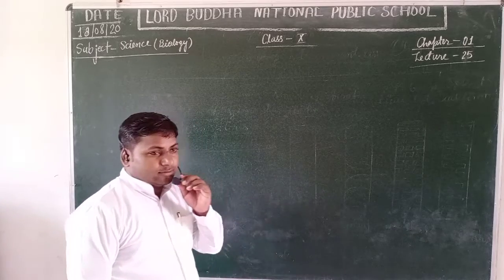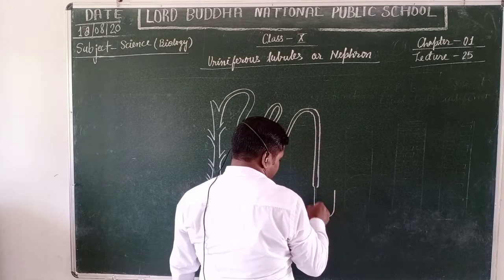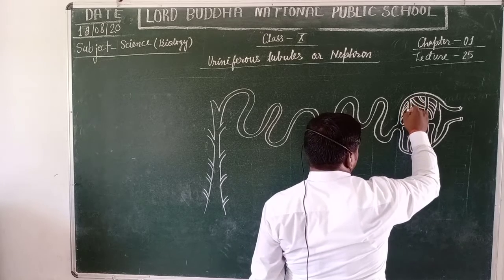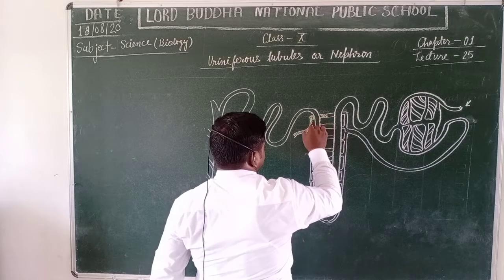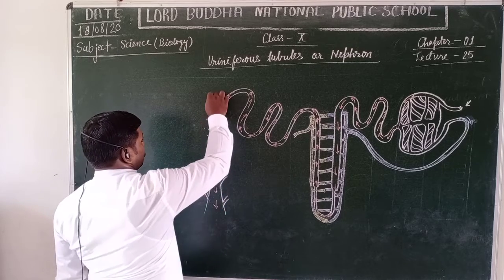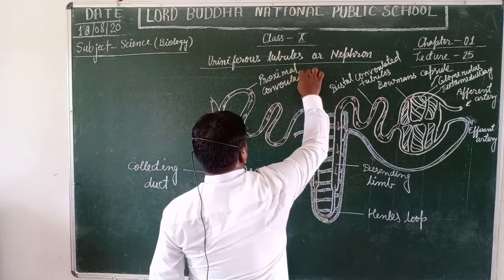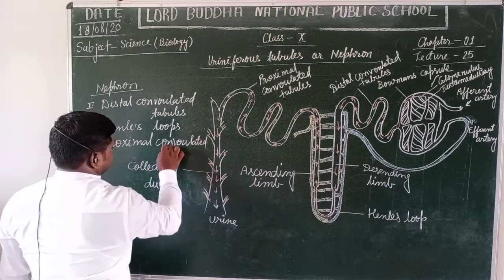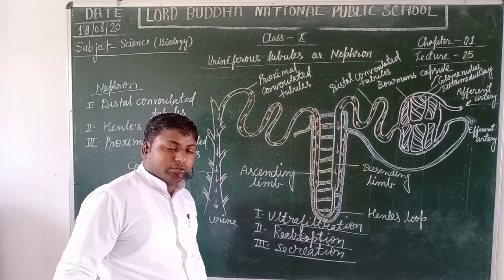Biology chapter 1 lecture 25 class 10